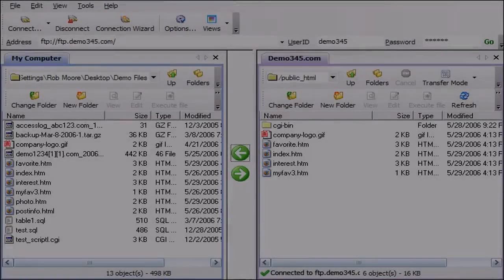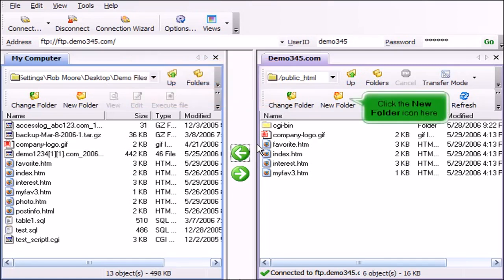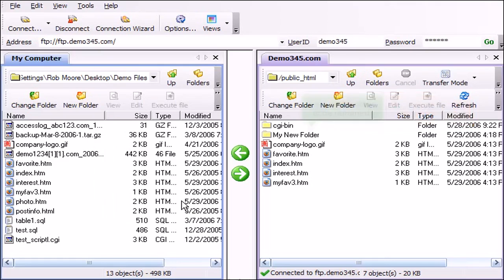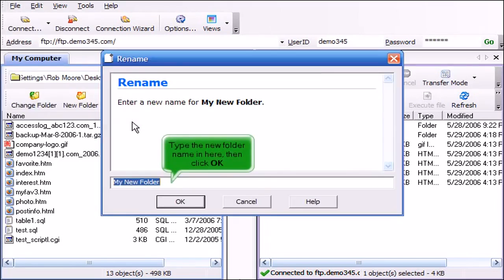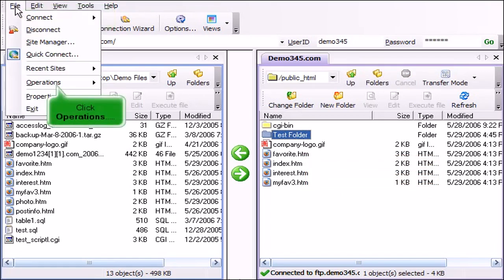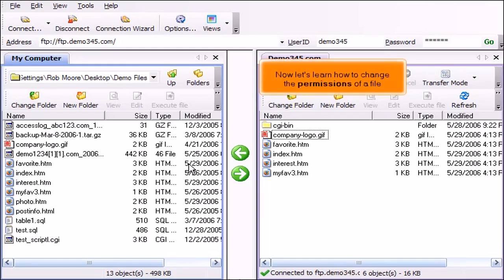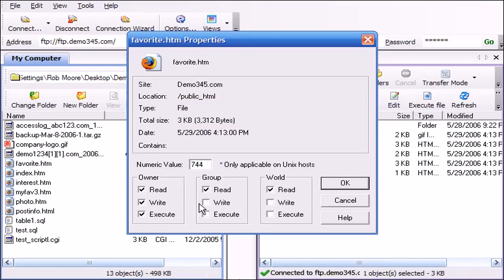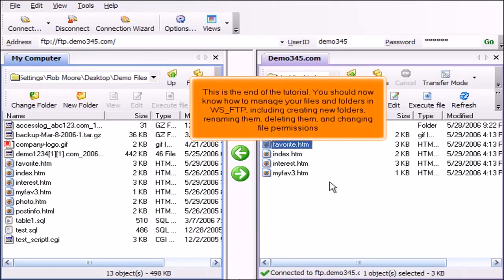Managing files in WS_FTP